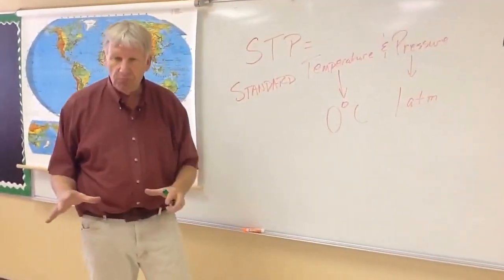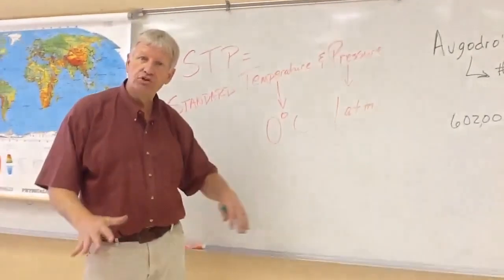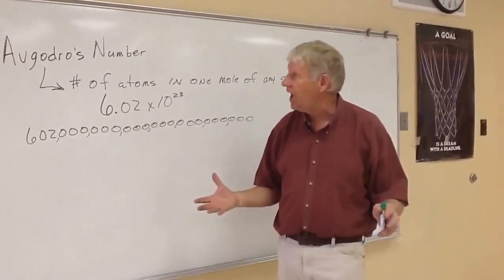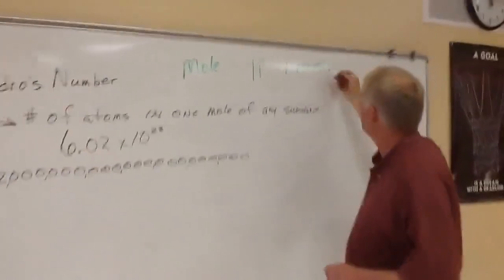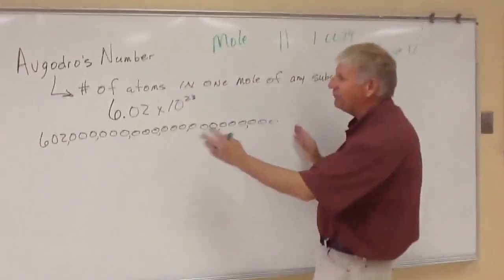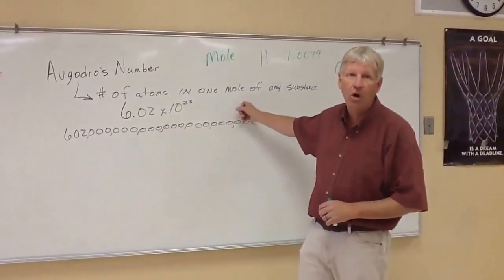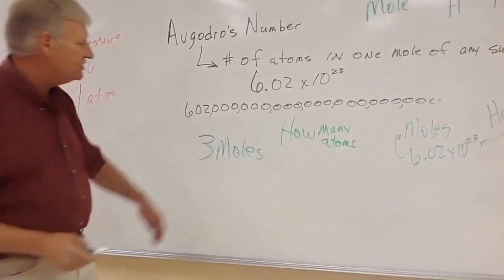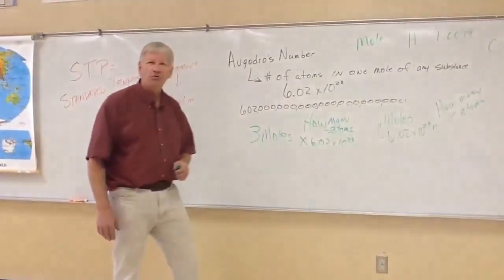Chem 115 unit 7 part 2